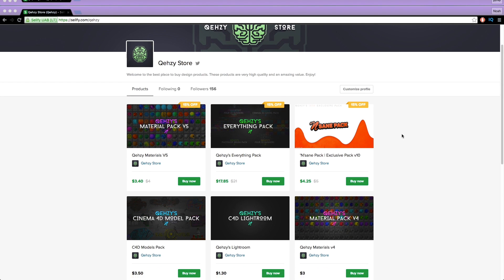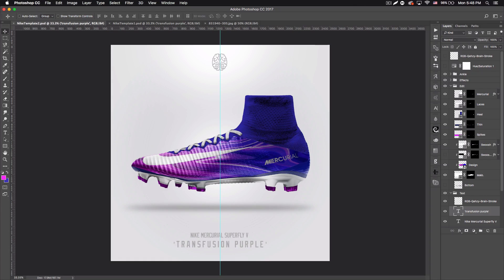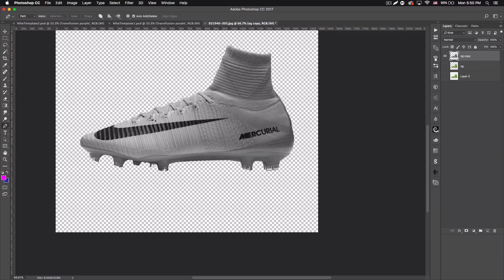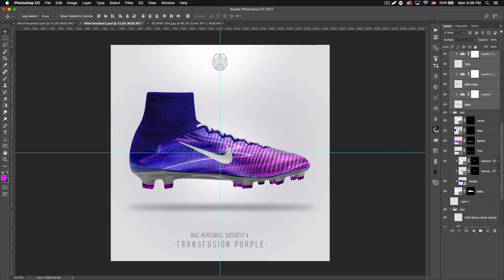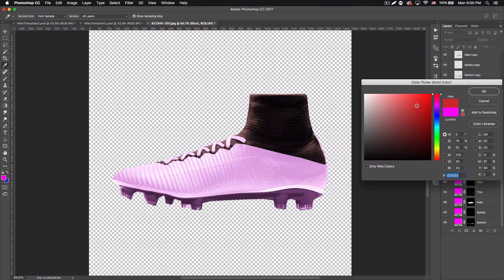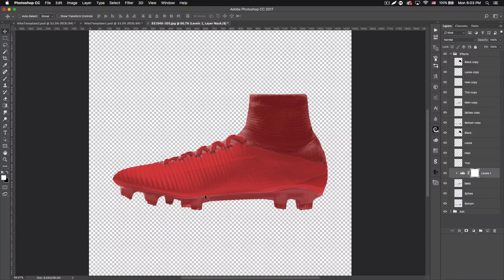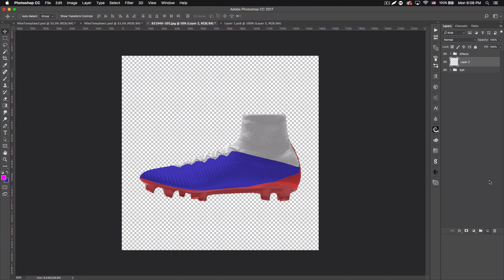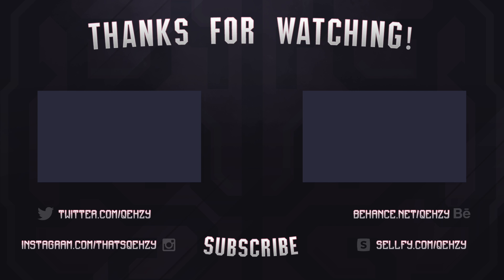How to Create Custom Shoes (Mock Up Tutorial) | Photoshop CC by Qehzy